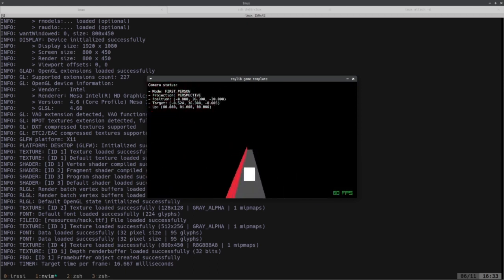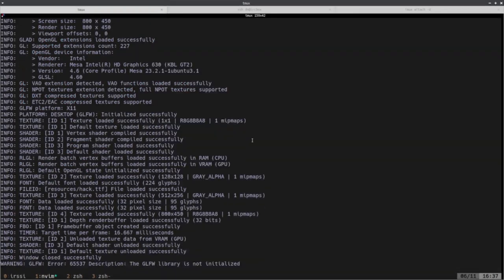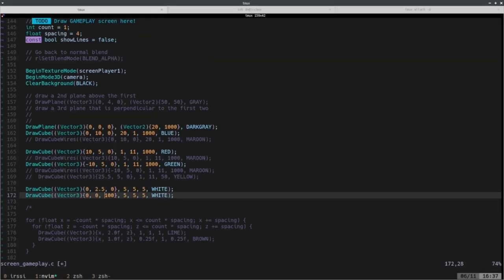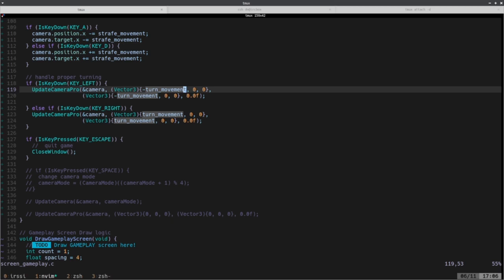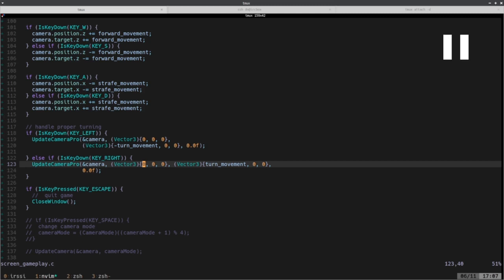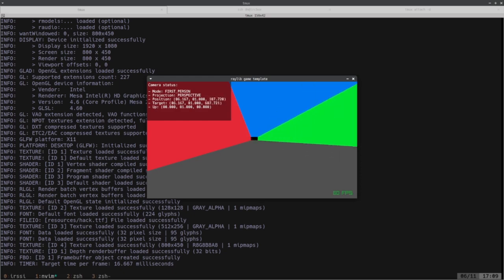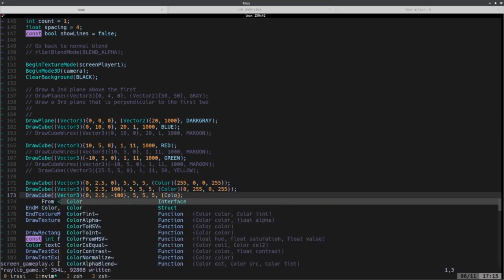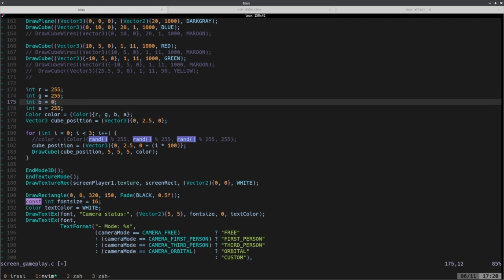raylib Game Development: 3D Camera Speed and Hallway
In this video, I do some C Programming in the raylib gamedev framework. There is a lot of programming and I explain both my point-of-view as well what I am doing throughout. We get camera movement working better, try making an "infinite" hallway, play with flashing cube colors, and muse on the future of my gamedev process.